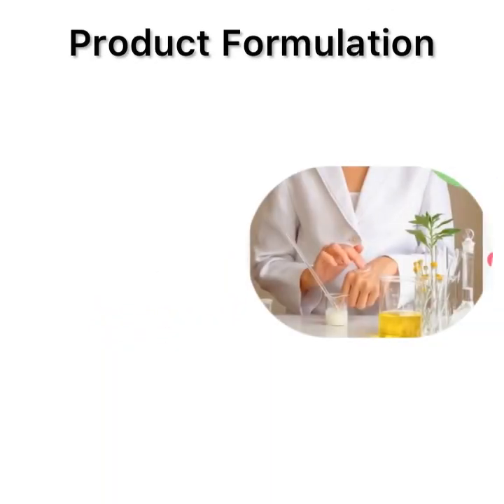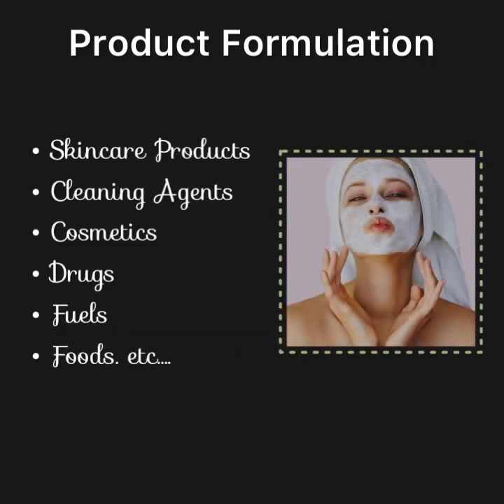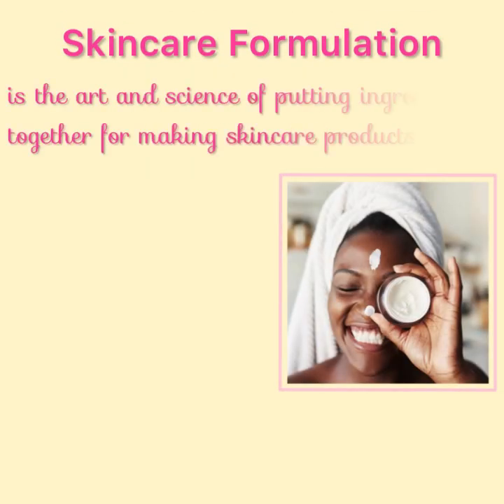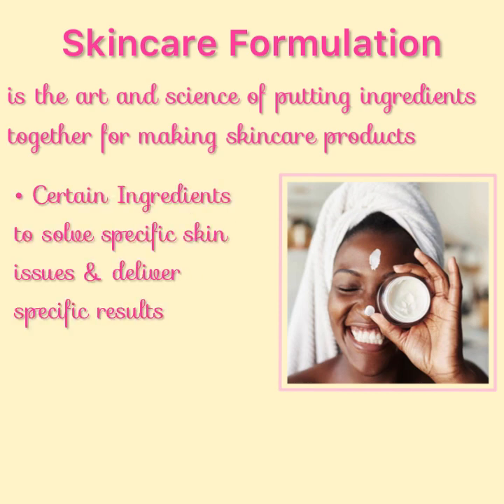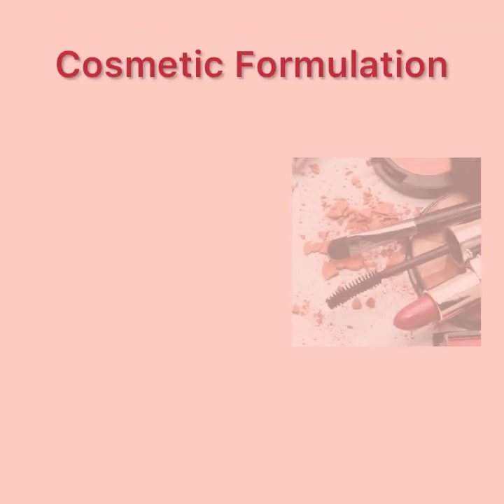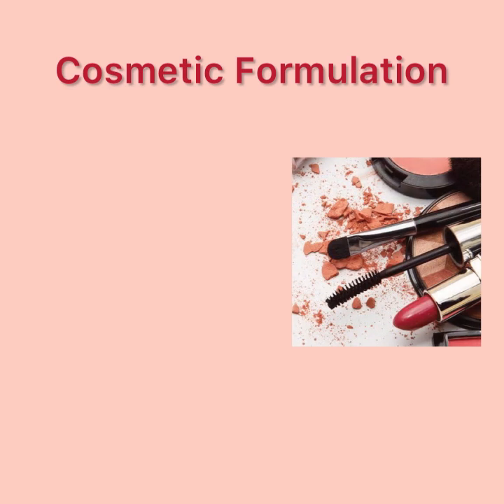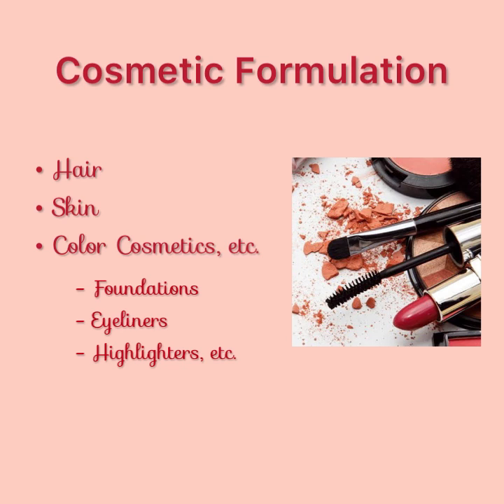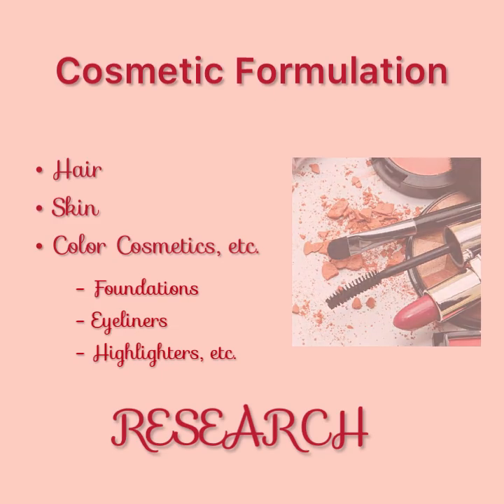INTRODUCTION TO FORMULATIONS.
To become a Formulator, you need to understand the concept of formulations.
This is the first of many excerpts that we’d be giving you for free from our course (Certificate in Natural Skincare Formulations).

igsh=MzRIODBiNWFIZA==